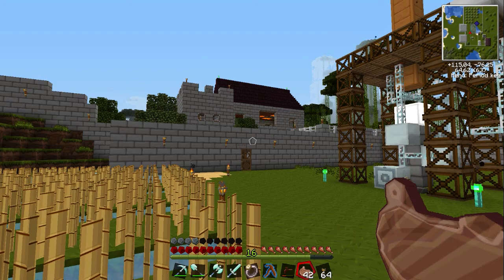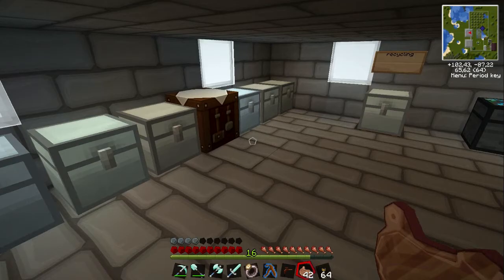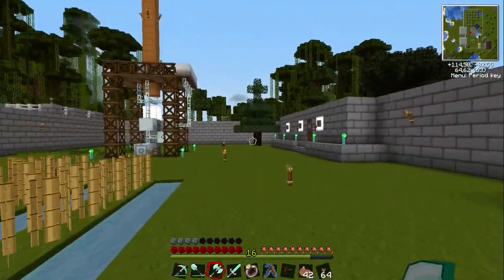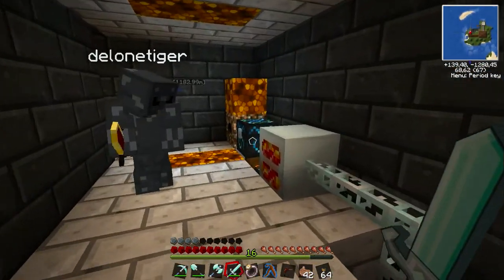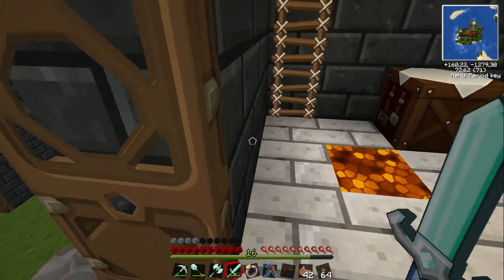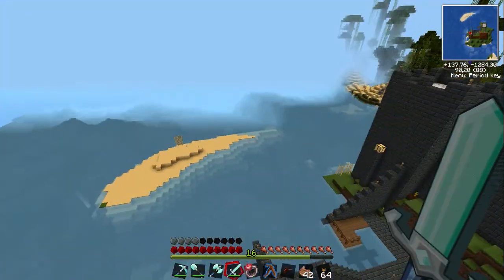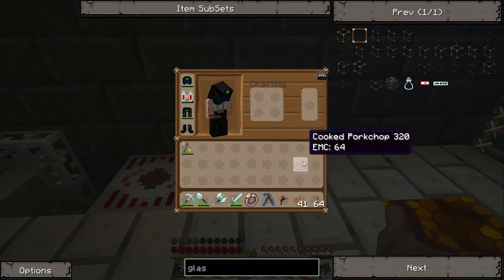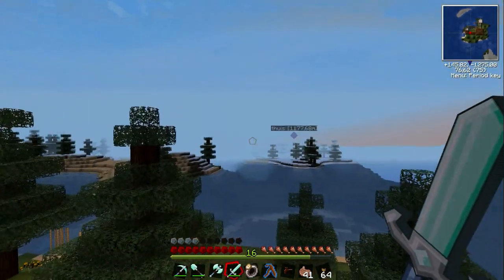Minecraft - Tekkit - Beam me up Scotty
A look at an advanced peace of machinery, the teleporter